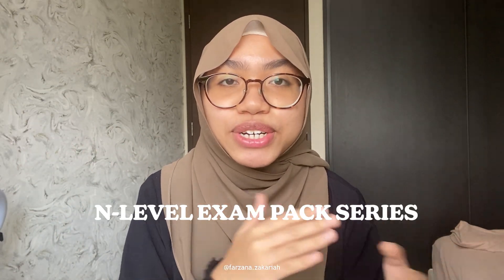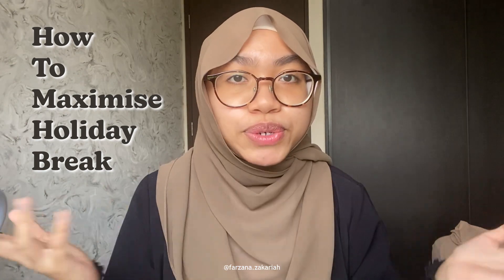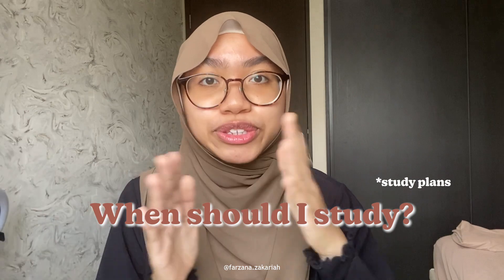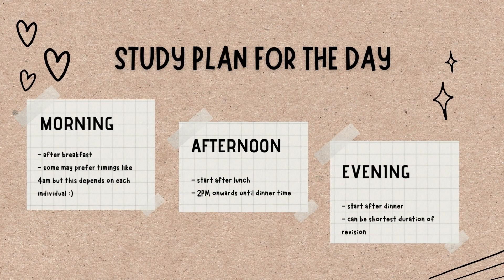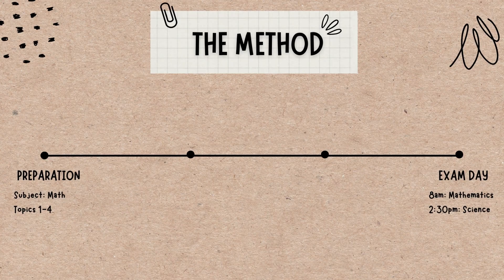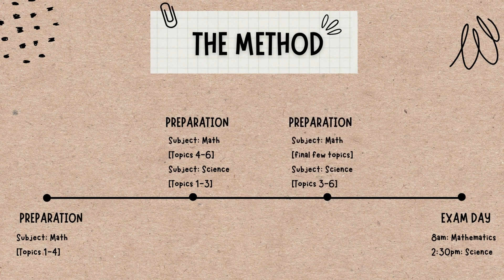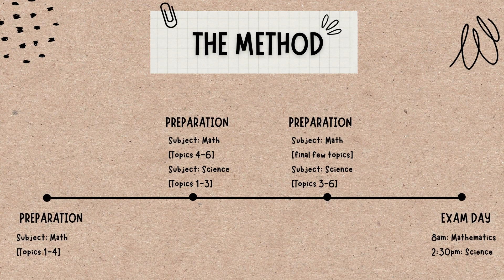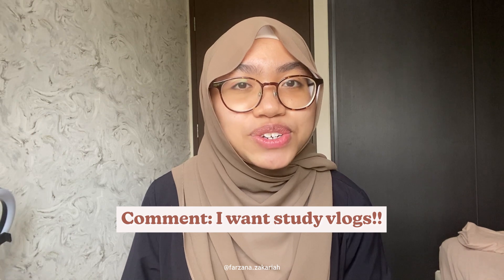Revision During September Break 📚 || N-lvl Exam Pack Series 🤩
Hellu everyone and welcome to the start of N-lvl Exam Pack Series! As N-levels is officially starting, I will be sharing more tips and guide you guys who are going thru your final year in secondary school! Look forward to the upcoming weeks for content related to N-levels!
Timestamps:
00:03 - Introduction
00:38 - How to start studying?/Finding motivation to start
01:29 - When should I study?/Study plan
03:07 - How long should I study?/Duration for revision
04:19 - How to juggle 2 subjects on the same exam day?😫
If you are new here, Hi! I am Farzana :)) I am currently a Year 2 student at Ngee Ann Poly. I was a PFP student back in 2020.
🦋 @farzana.zakariah [IG]
🦋 @farzana_yt [IG]
Music: 🎶 Podcast Background Music While Talking Interview - Free Music to use, No Copyright - TALK#1